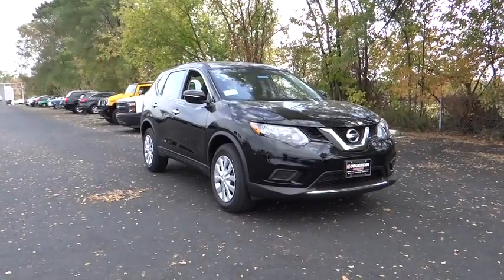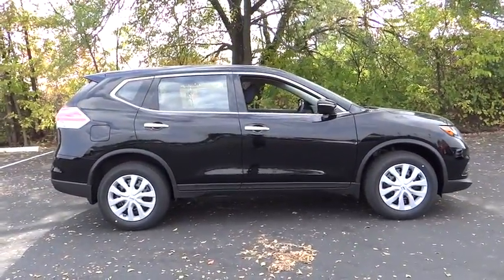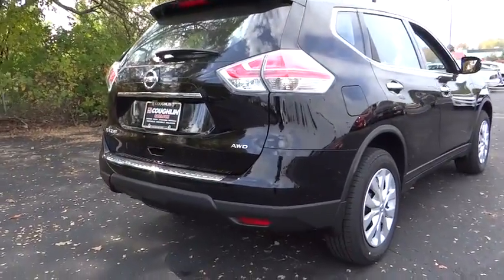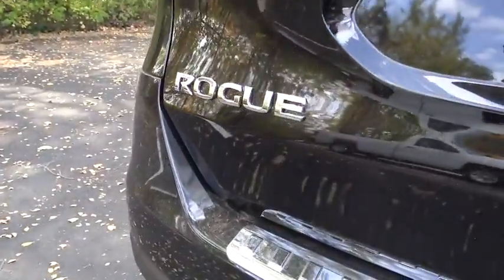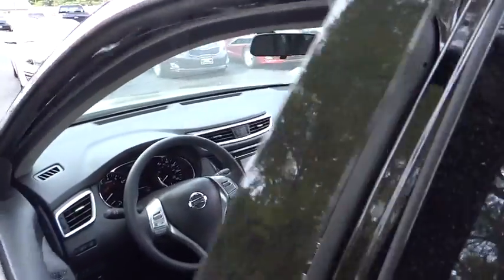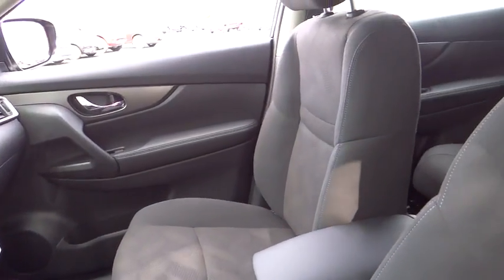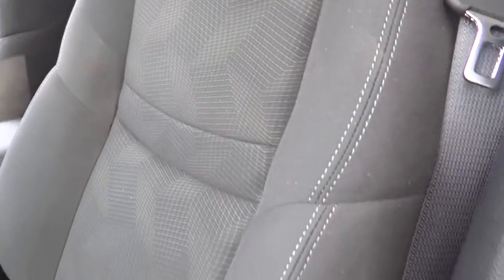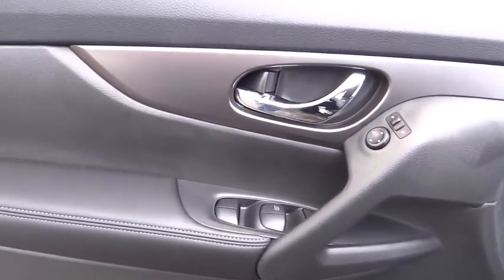2015 Nissan Rogue For Sale Columbus, Zanesville, Newark, OH Coughlin Newark NN5522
2015 Nissan Rogue
2015 Nissan Rogue AWD 4dr S - Stock#: NN5522 - VIN#: KNMAT2MV8FP591546